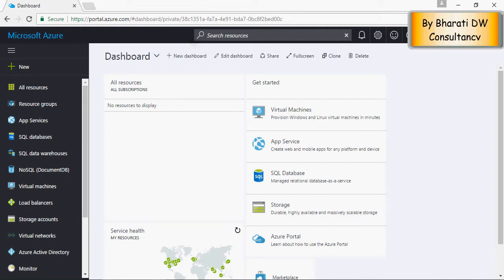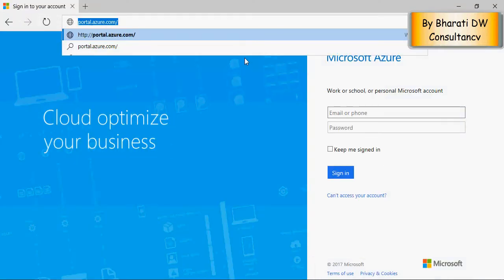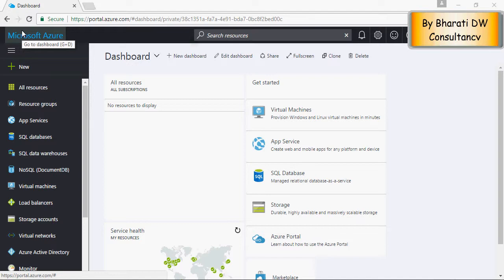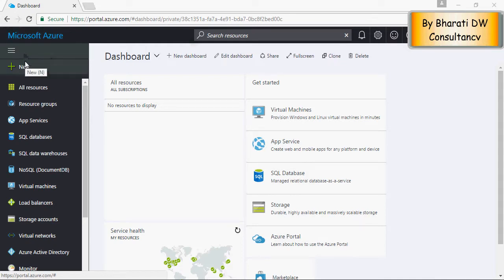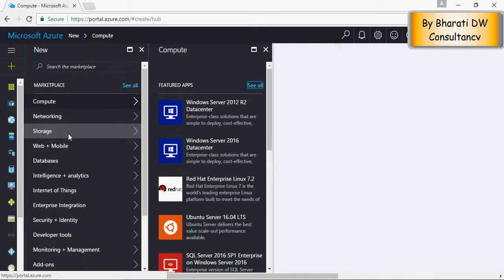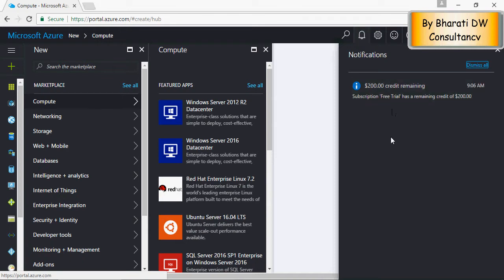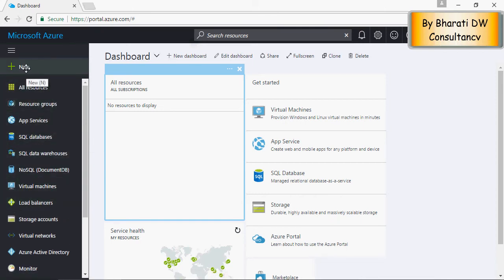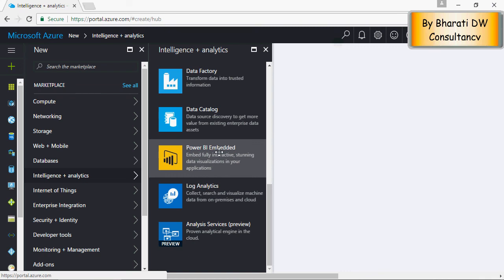Microsoft Azure Cloud - Getting Started - DIY-1-of-20